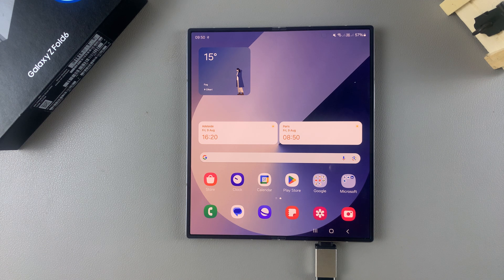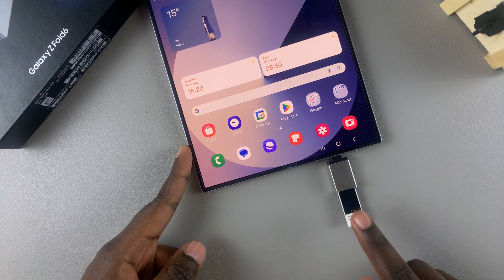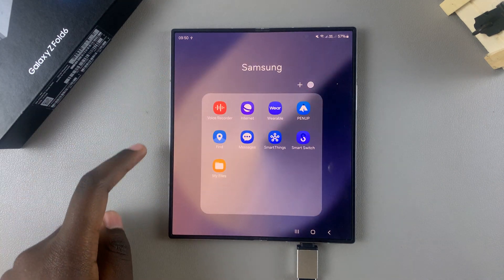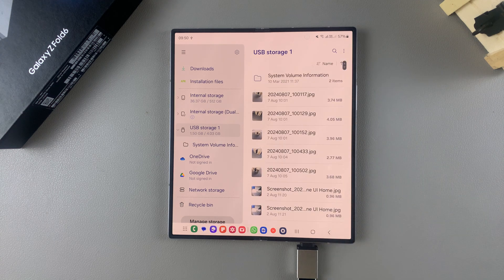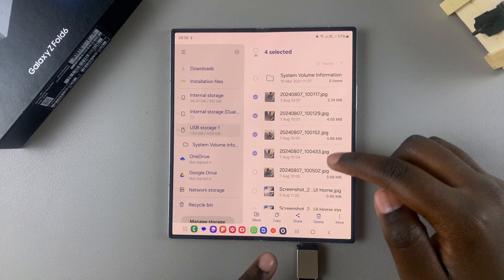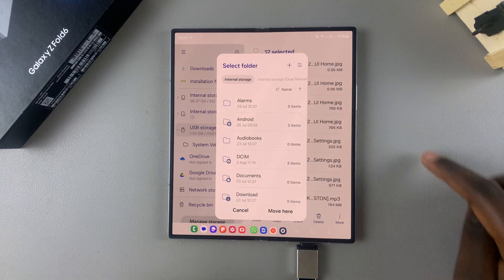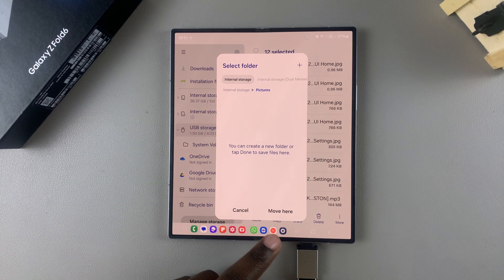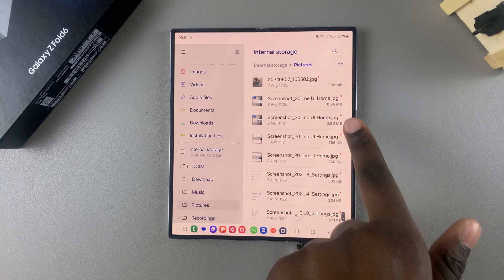How To Transfer Files From USB Flash Drive To Samsung Galaxy Z Fold 6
Learn how to transfer files from USB flash drive to Samsung Galaxy Z Fold 6 with ease. If you're looking to move files from your USB flash drive to Samsung Galaxy Z Fold 6, this guide will walk you through the process.

 By following these steps, you can efficiently transfer files from USB flash drive to Samsung Galaxy Z Fold 6, ensuring that all your important documents, photos, and other data are accessible on your device. Discover how to seamlessly transfer files from USB flash drive to Samsung Galaxy Z Fold 6 and enjoy effortless data management.

To transfer files from a USB flash drive to your Samsung Galaxy Z Fold 6:

1.Connect your USB flash drive to the phone.
2.Open the My Files app and select USB Storage.
3.Choose the files you want to transfer.
4.Decide whether to move or copy the files.
5.Select the destination in Internal Storage.
6.Initiate the transfer and wait for it to complete.
7.Confirm the files are in the chosen destination.

Cell Phone Tripod Adapter